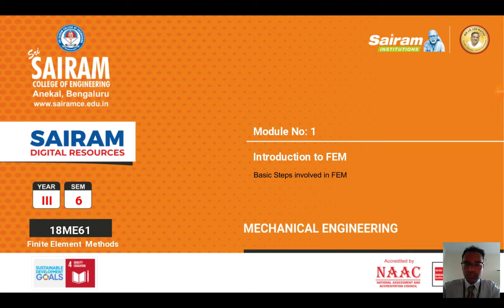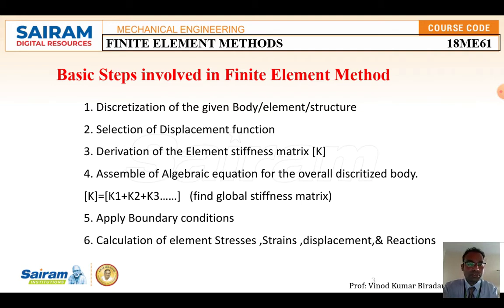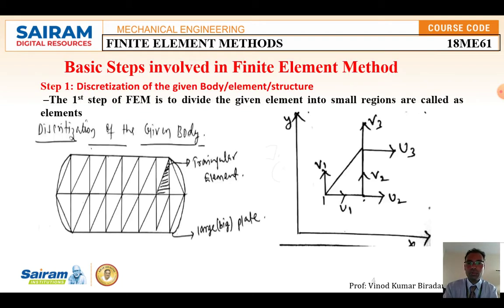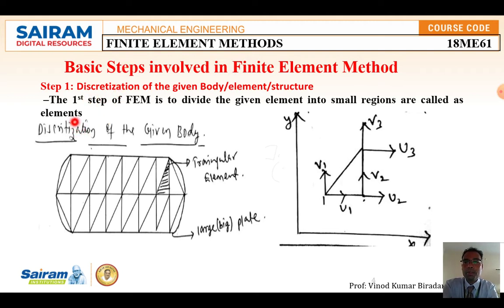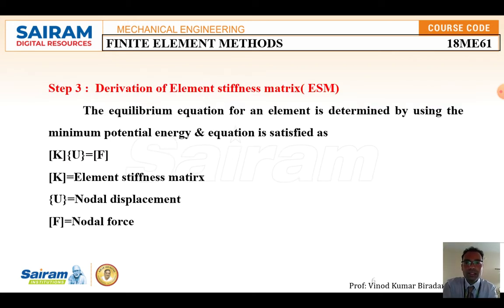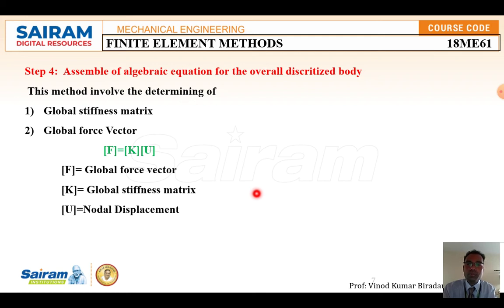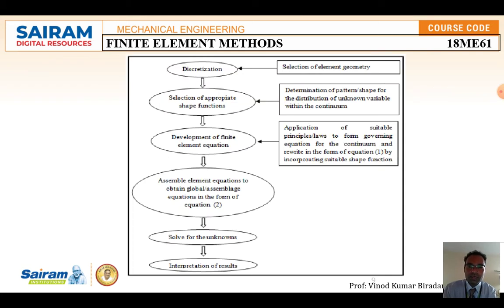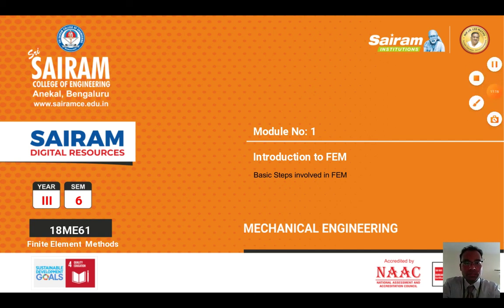Lecture Video 2_18ME61_Module1_Basic Steps involved in FEM_Vinod Biradar